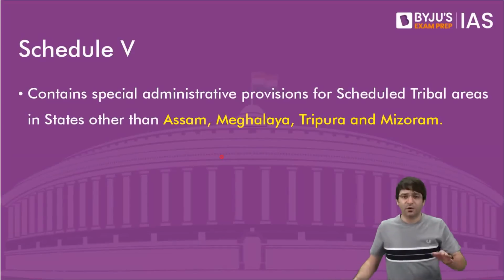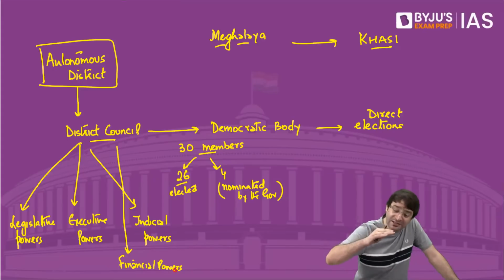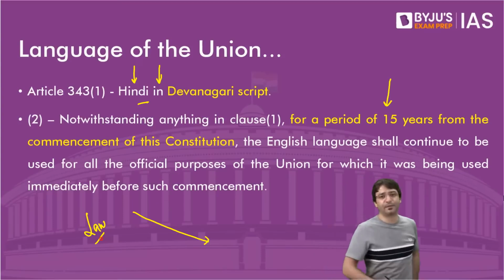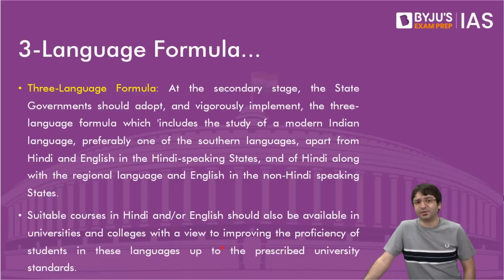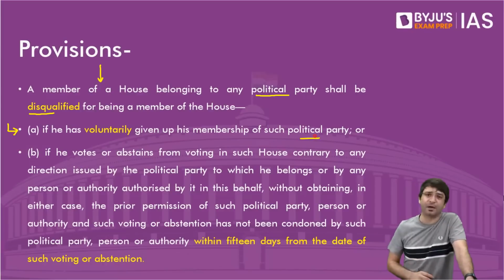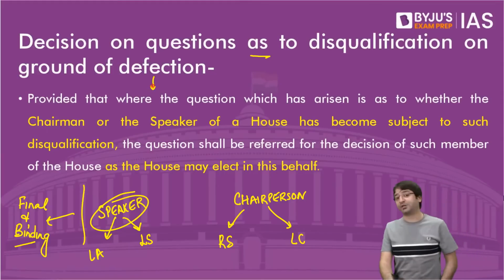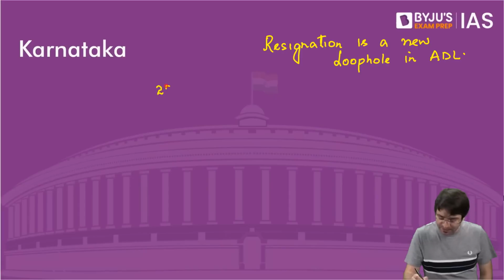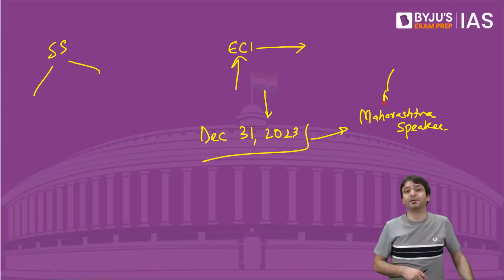20 Indian Polity Lecture 20